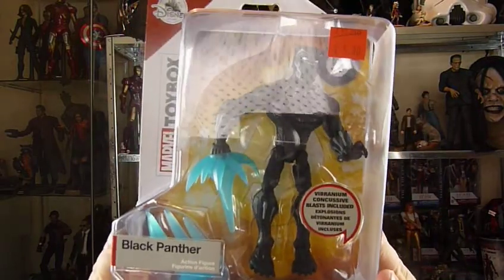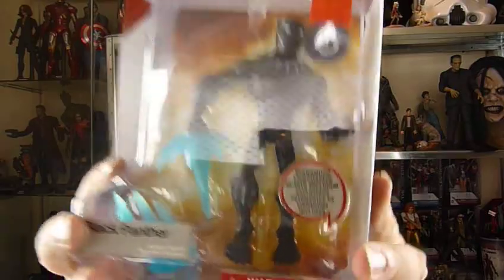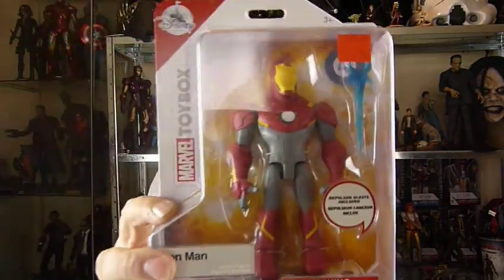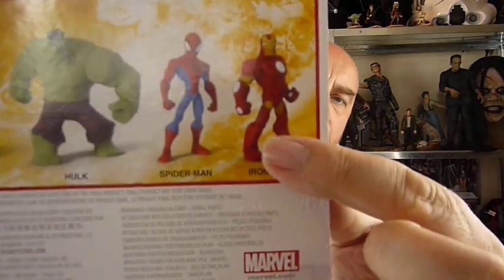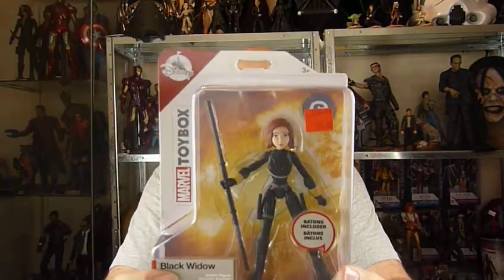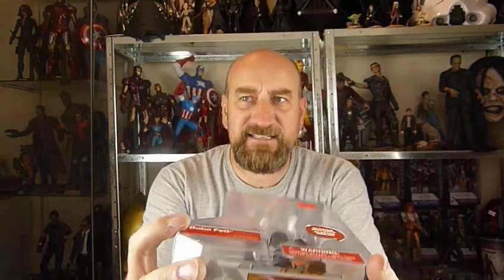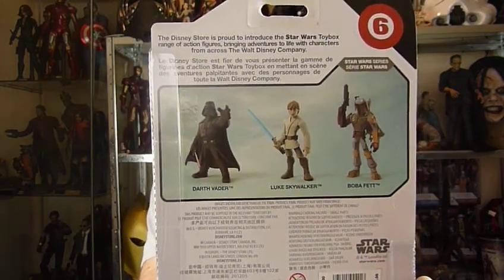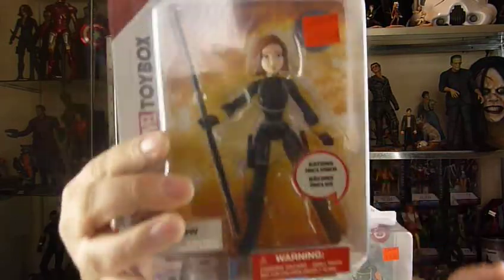Disney store haul !! more cool toybox figures !!